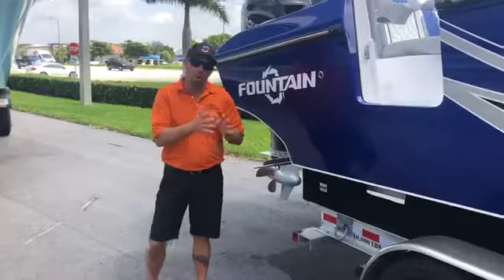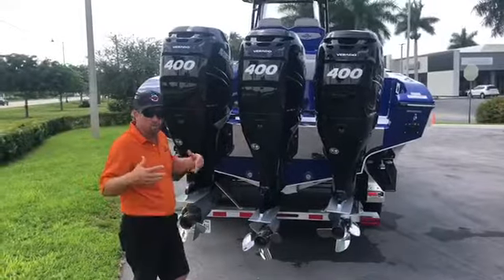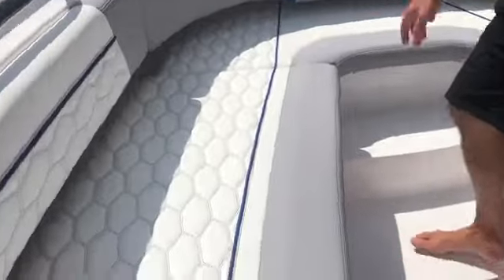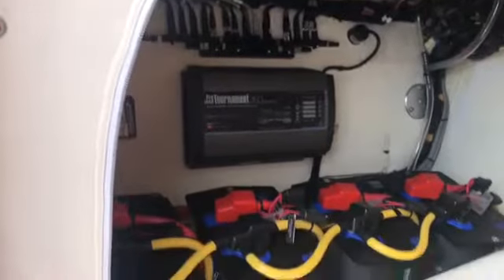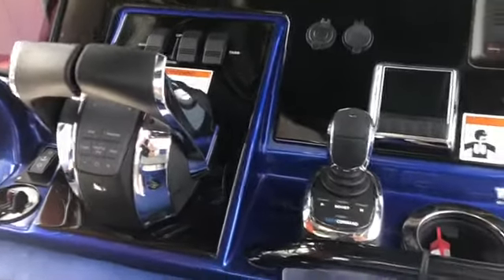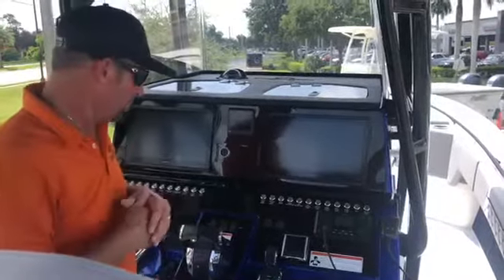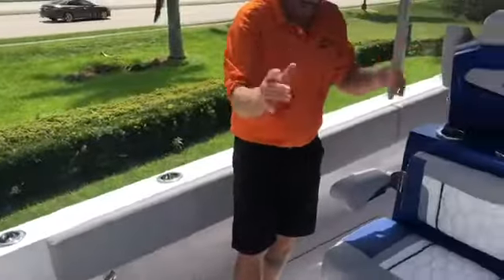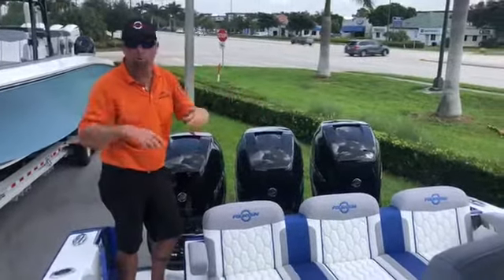Fountain 34 Luxury Seating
When you think of Fountain you think of performance. Yes, our numbers at full throttle are the talk of the waterways, but equally important is construction quality and attention to detail. Witness the 34CC. Fountain's three-piece construction, fiberglass stringer grid, and composite cored hull sides stay true and won't flex in even the biggest seas. Whether you opt for twins or triples, the 34CC's 418-gallon fuel capacity means more time on the water and less time at the gas dock. Set-up for long-distance adventures, the console privacy area includes a head, holding tank, sink, and a pressurized freshwater shower. Fountain's custom T-tops rank best-in-class and has a storage box, rod holders and spreader lights.